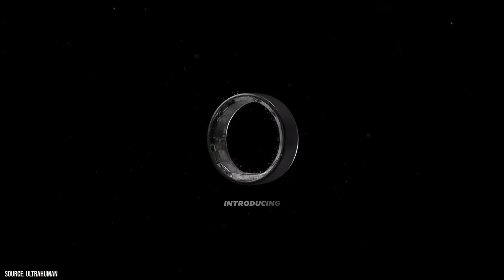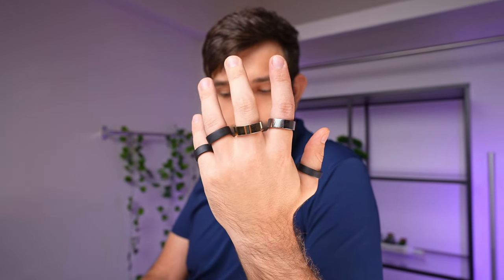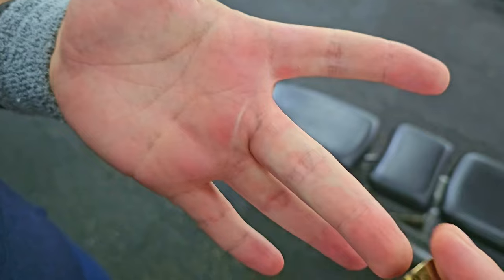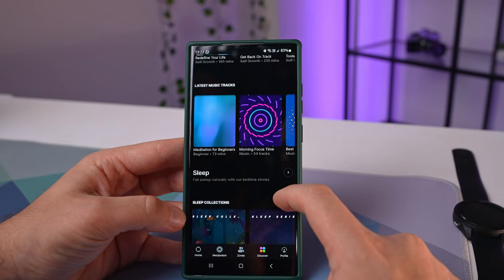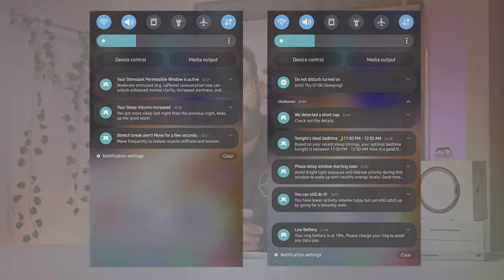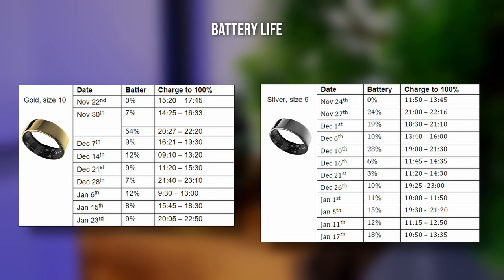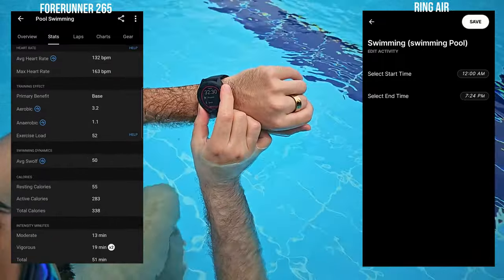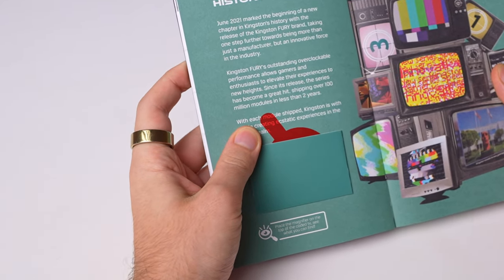Smart Ring vs. Smartwatch: Ultrahuman Ring Air In-Depth Review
Today we're taking a closer look at the Ultrahuman Ring Air. We’ve been testing these two rings for a while now and wherever possible comparing them to our Garmin watch health trackers. Let’s do a deep dive into what we discovered and how we liked the smart rings in general.

Let's talk about what's on our hands, literally. I've been rocking the Bionic Gold version, size 10, going head-to-head with my Garmin Forerunner 265. Meanwhile, our editor was testing the Space Silver variant in combination with her Garmin Venu 2 Plus.

Ultrahuman Ring Air

Our Gear

Main Camera

Chapters:
00:00 - Ultrahuman vs Garmin
00:34 - First Look
00:57 - Choosing The Right Size
01:29 - Price
01:54 - Design and Comfort
02:33 - Scuffing
02:42 - Features
02:57 - Sleep Tracking
03:08 - Weekly Insights
03:31 - Discover Page
03:52 - Motivational Boosters
04:12 - Adding New Features
04:45 - Drawbacks
04:53 - Notifications
05:13 - Low Battery Reminders
05:33 - Battery Life
06:23 - False Naps
06:48 - Exercise Tracking and Comfort
07:11 - Swimming
07:42 - Reaction On The Skin
08:13 - Conclusion